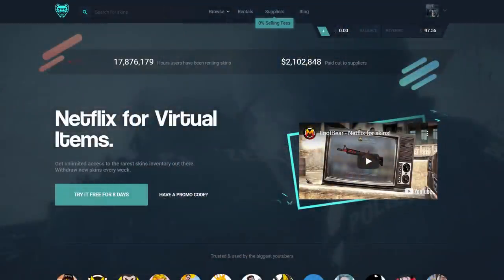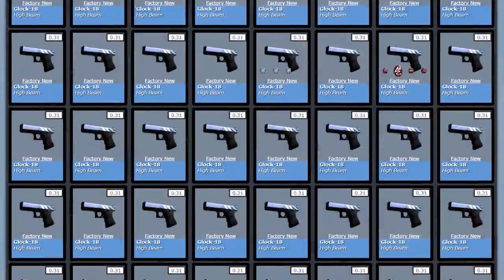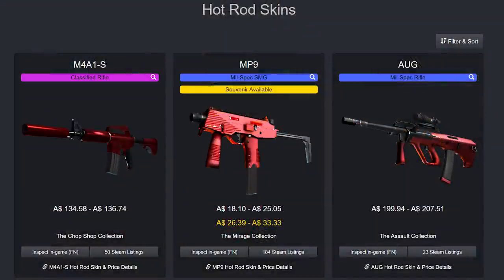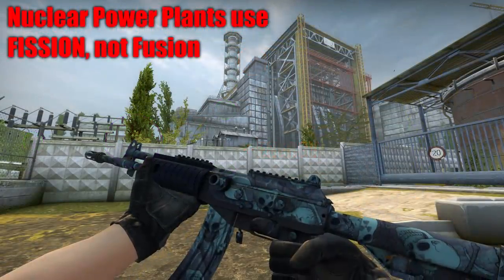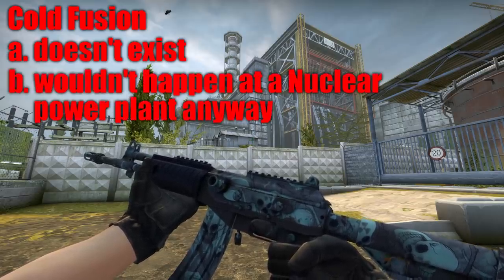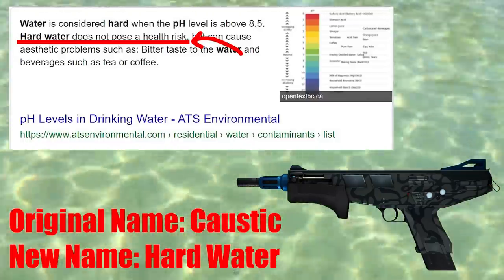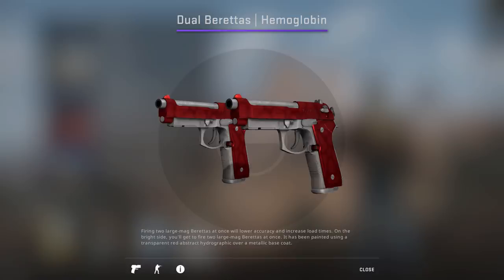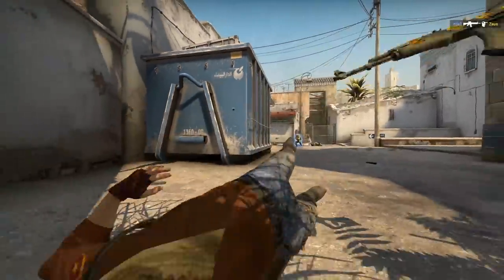The Secret Science of CSGO Skins | TDM_Heyzeus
The nuclear fusion of science and skins...